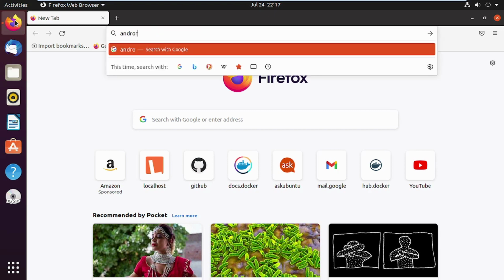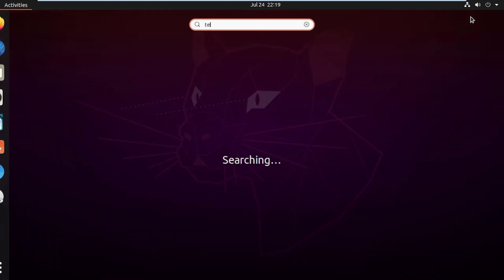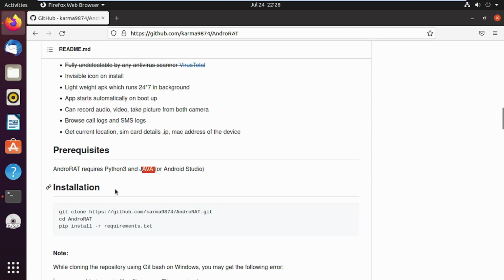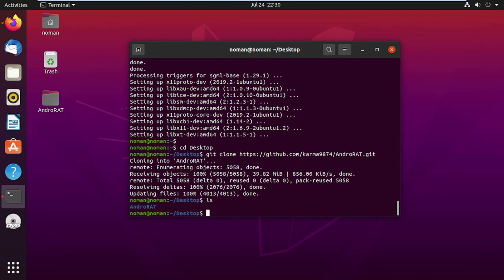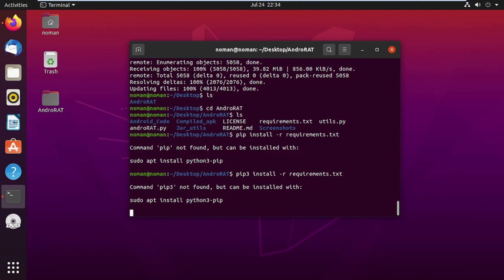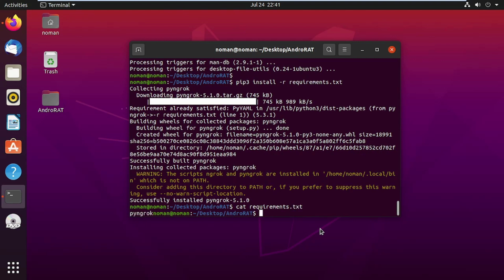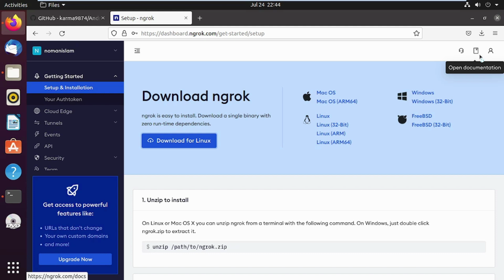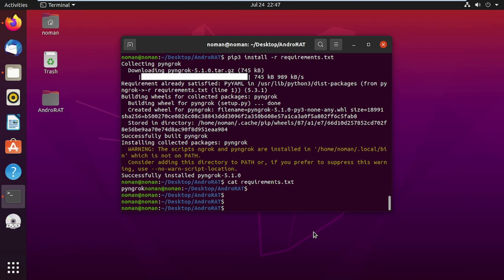How to install androrat in ubuntu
How to install androrat in ubuntu. AndroRAT, short for "Android Remote Administration Tool," is a piece of malware that was designed to target Android devices. It's important to note that AndroRAT is a malicious tool, and discussing its usage for anything other than legitimate, ethical, and legal purposes is against ethical guidelines and potentially illegal.

Purpose: AndroRAT is a remote access Trojan (RAT) that allows an attacker to gain unauthorized access and control over an Android device remotely.

Capabilities:

Remote Control: AndroRAT provides attackers with remote control over various aspects of the infected Android device, such as making calls, sending text messages, and controlling the device's camera and microphone.
Data Theft: It can steal sensitive data from the device, including contacts, call logs, SMS messages, and files.
GPS Tracking: The malware can track the device's location using GPS.
Keylogging: AndroRAT can log keystrokes, potentially capturing login credentials and other sensitive information.
Data Exfiltration: Attackers can remotely exfiltrate data from the infected device to a command and control server.
Distribution: AndroRAT is typically distributed through malicious apps or links. Users are often tricked into installing it unknowingly.

Security Risks: AndroRAT poses significant security and privacy risks to Android device users. It can lead to unauthorized access to personal information, financial data, and even the device's camera and microphone, potentially resulting in severe privacy violations.

Legality: Using AndroRAT or any similar tool for malicious purposes is illegal in many countries and violates ethical standards. Unauthorized access to someone else's device is a serious offense.

It is crucial to emphasize that using AndroRAT or any other type of malware for illegal activities is against the law and unethical. My purpose here is to provide information for educational and ethical purposes only. If you have concerns about your own or someone else's device security, always seek assistance from legitimate and legal sources, such as cybersecurity professionals or law enforcement agencies.